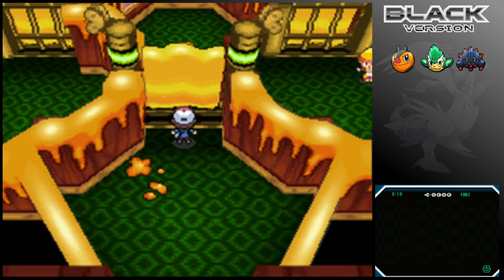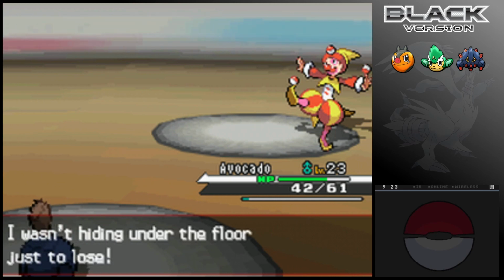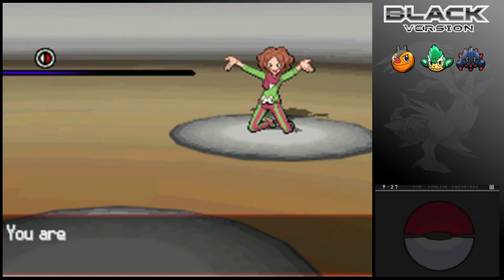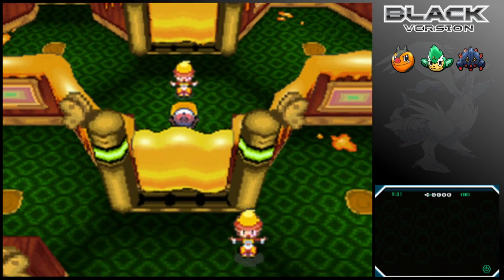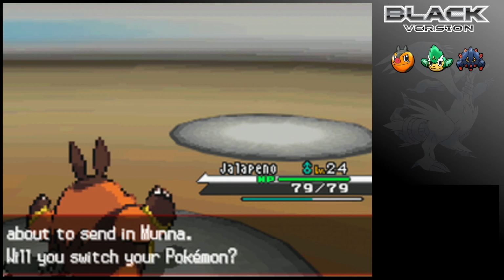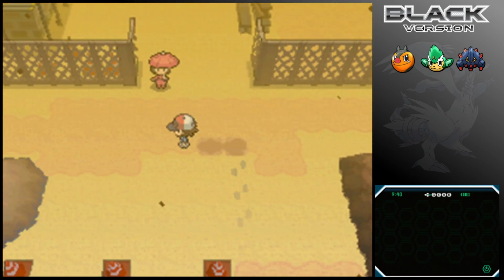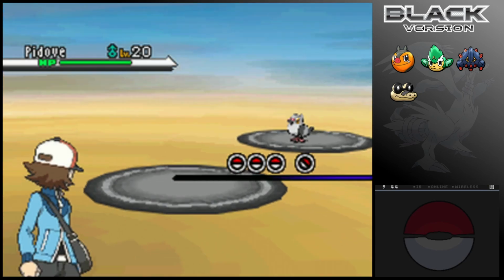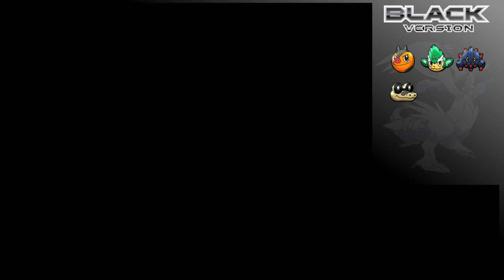A Sticky Gym | Pokémon Black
We enter the Castelia City Gym